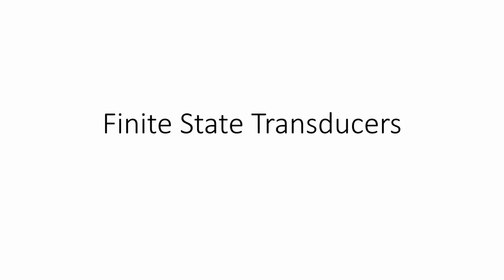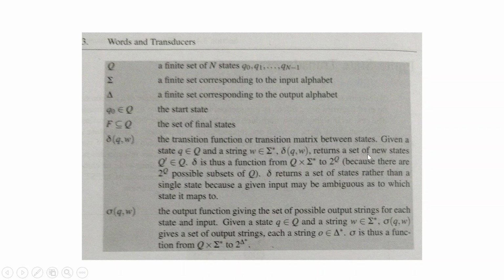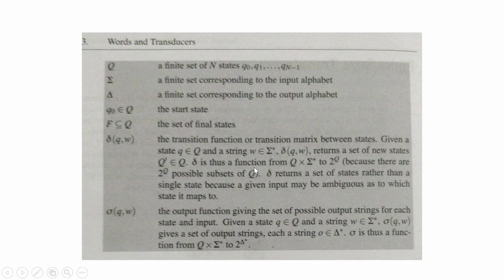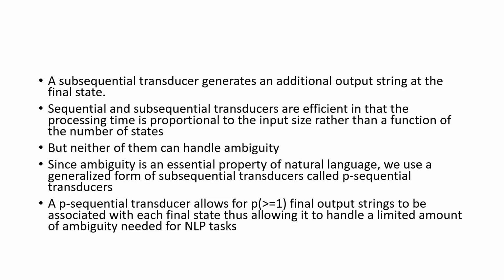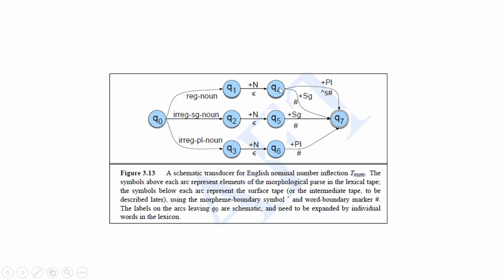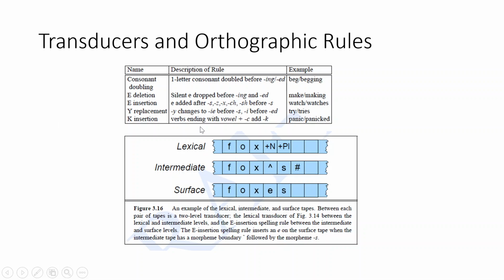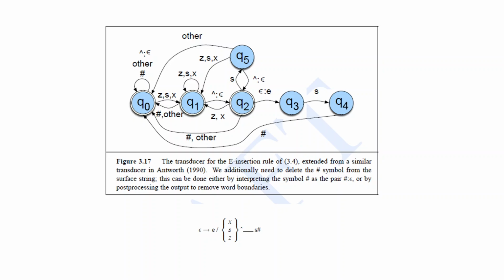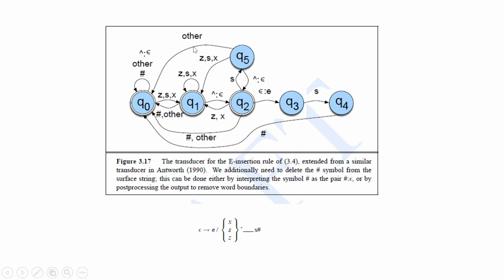FST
Finite State Transducers